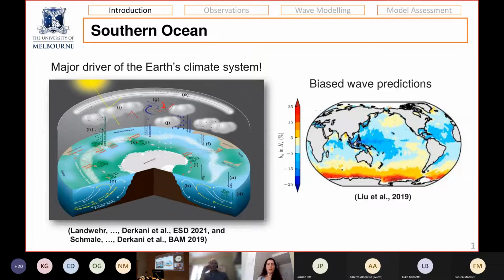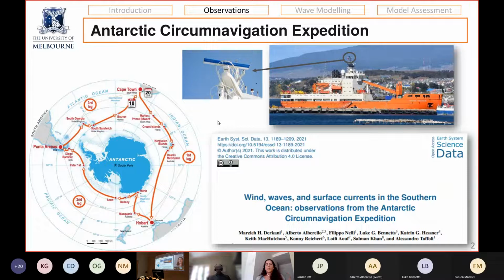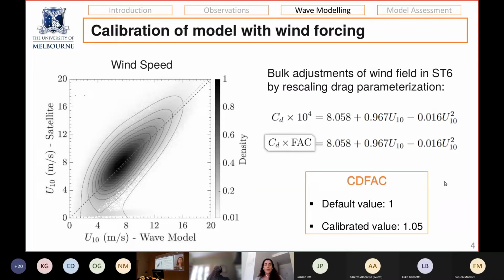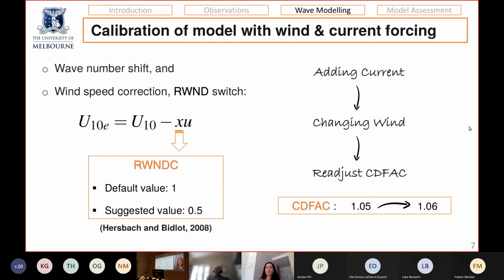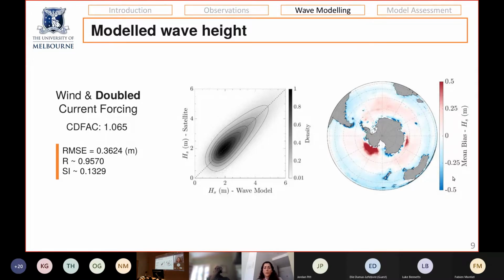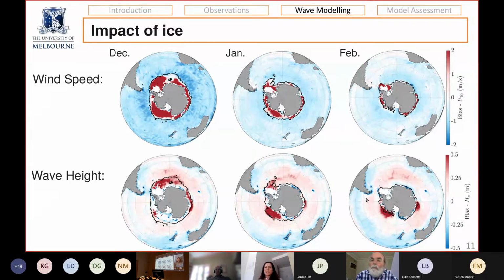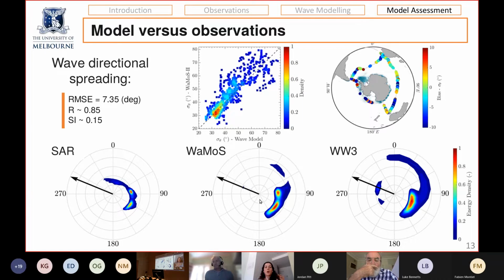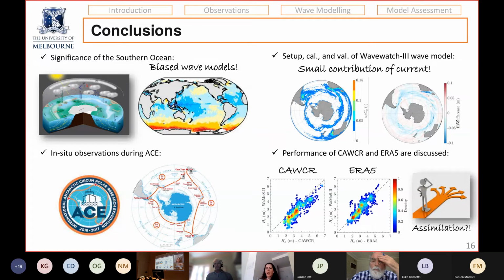KOZWaves 2022: Marzieh Derkani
The challenge of modelling waves in the Southern Ocean